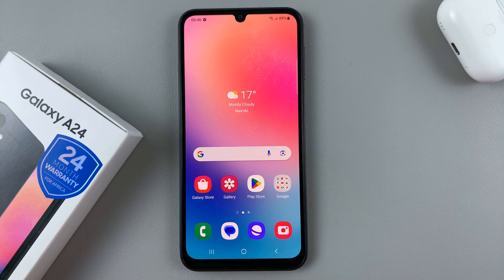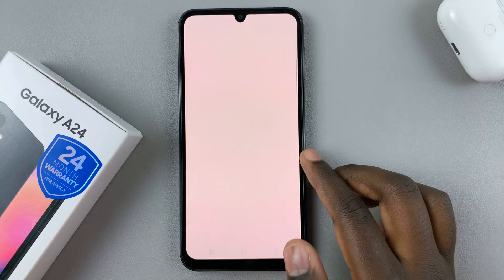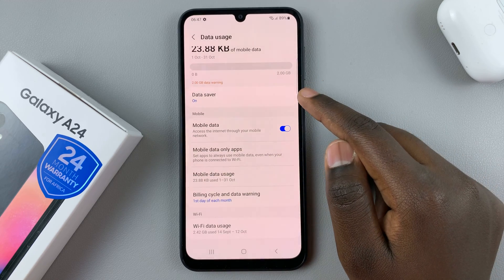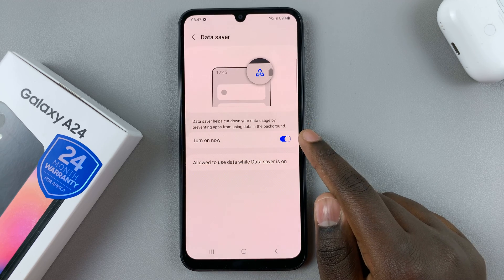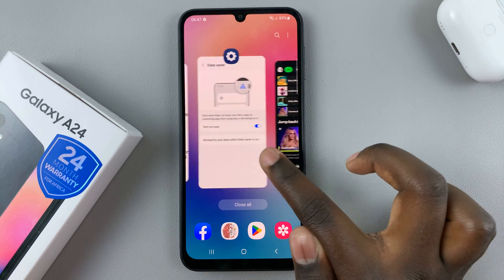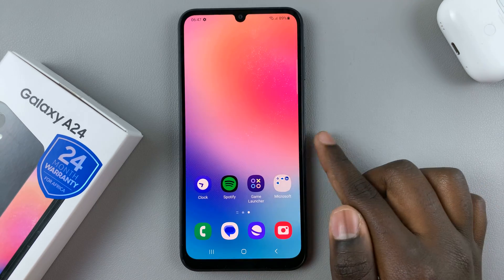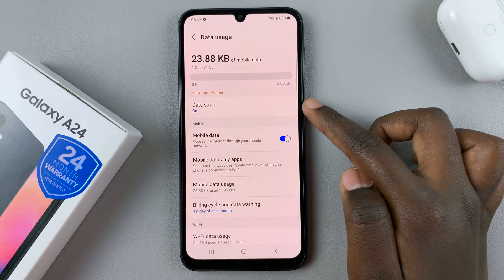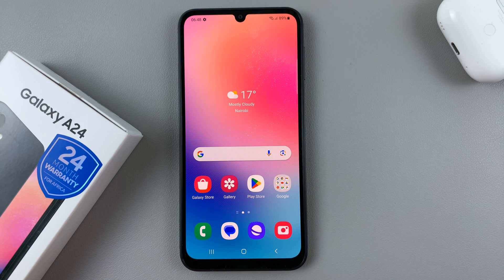How To Enable / Disable Data Saver On Samsung Galaxy A24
Here's how to enable or disable the data saver on your Samsung Galaxy A24. Manage your data usage efficiently on the Samsung Galaxy A24 by turning the Data Saver feature on or off.

Whether you're looking to conserve data or enjoy faster browsing, we've got you covered.

Enable / Disable Data Saver On Samsung Galaxy A24:

How To Enable Data Saver On Samsung Galaxy A24:
How To Turn ON Data Saver On Samsung Galaxy A24:
How To Turn Data Saver ON On Samsung Galaxy A24:

Step 1: Begin by unlocking your Samsung Galaxy A24 and navigating to the home screen. Swipe down from the top of the screen to reveal the notification panel, then tap the gear icon to access the settings. You can also do this via the app drawer.

Step 2: In the settings menu, find and select "Connections". This is where you'll find all network-related settings.

Step 3: Within the Connections menu, locate and tap on "Data usage". This is where you can control your data settings.

Step 4: Look for the "Data Saver" option and tap on it. Toggle the switch next to "Turn On" to enable Data Saver.

How To Disable Data Saver On Samsung Galaxy A24:
How To Turn OFF Data Saver On Samsung Galaxy A24:
How To Turn Data Saver OFF On Samsung Galaxy A24:

If you want to disable Data Saver, follow the same steps to get to the "Data Saver" option and toggle the switch to turn it off.

WOTOBEUS USB-C to USB-C Cable 5A PD100W Cord LED Display:

Cell Phone Tripod Adapter